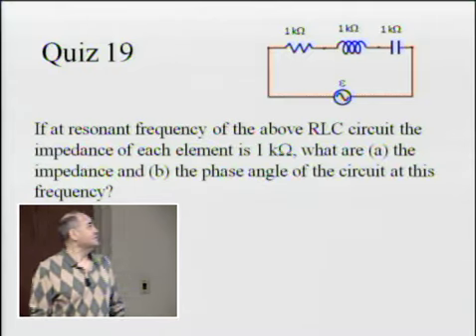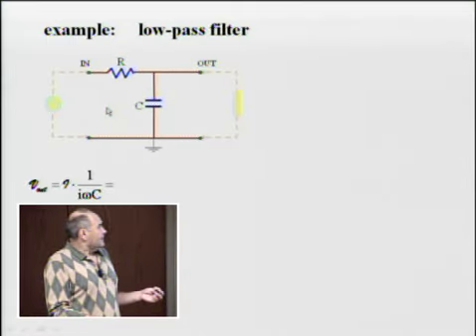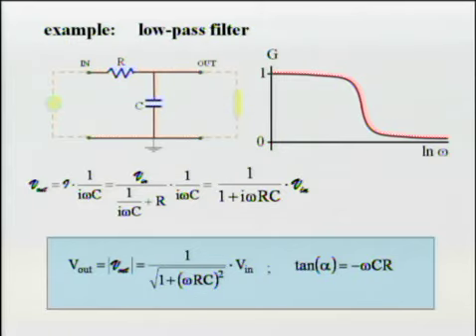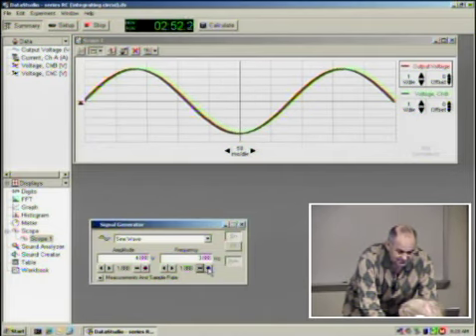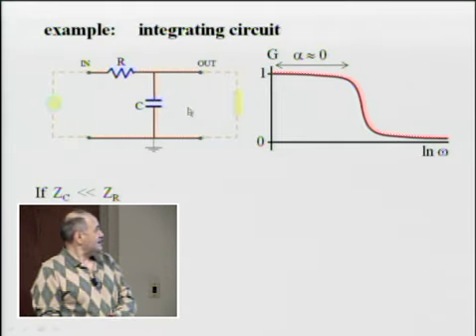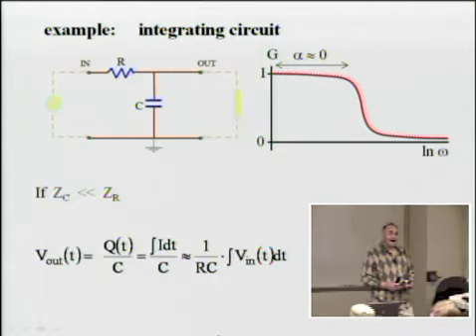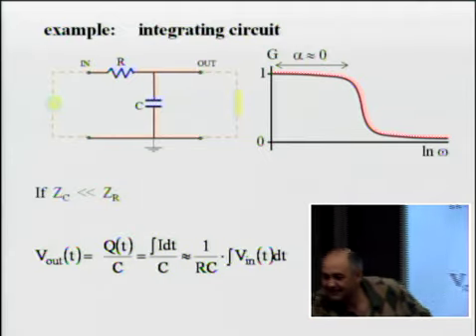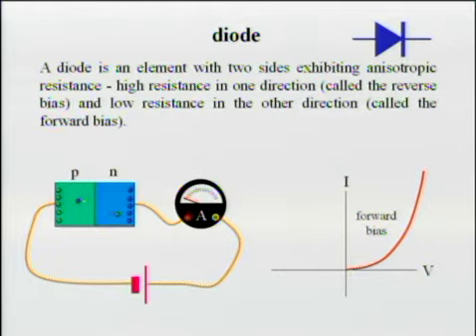Physics 250 - Lecture 25 - More Applications of RLC Circuits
UMKC Physics Department's Professor Jerzy Wrobel analyzes operation of a low pass filter and integrating circuit.